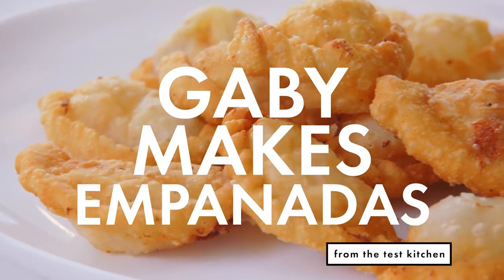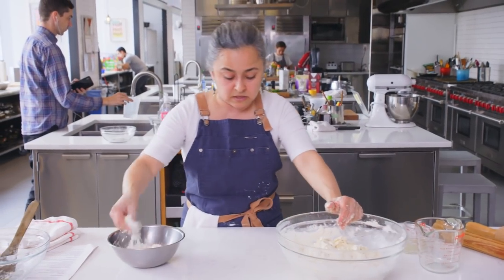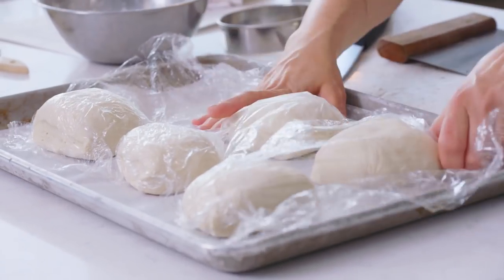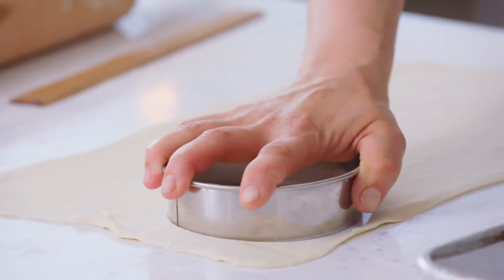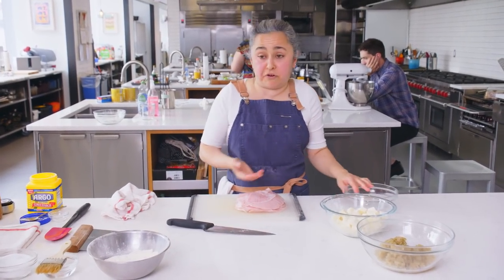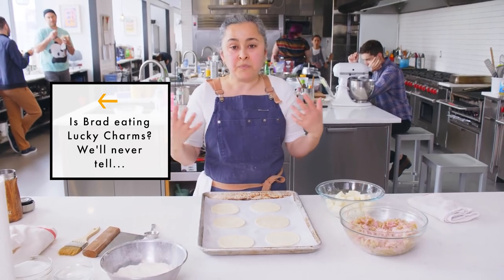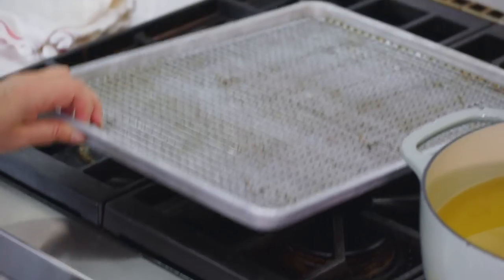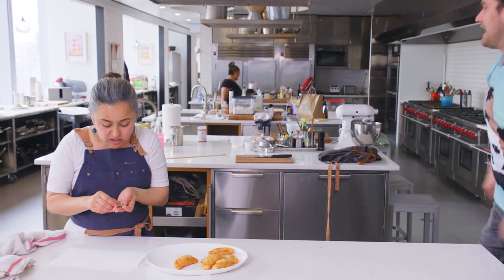Gaby Makes Empanadas | From the Test Kitchen | Bon Appétit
Join Gaby Melian in the Bon Appétit Test Kitchen as she makes empanadas. Gaby is from Buenos Aires and was taught as a little girl by family members how to make them. After years of perfecting, she’s found she loves both baked and fried empanadas. Here, she makes empanadas with ham and cheese—for more options, see the recipe below!